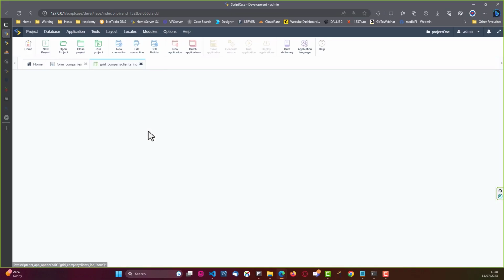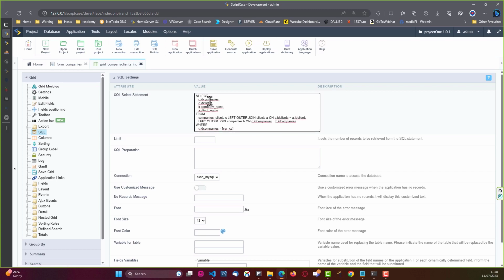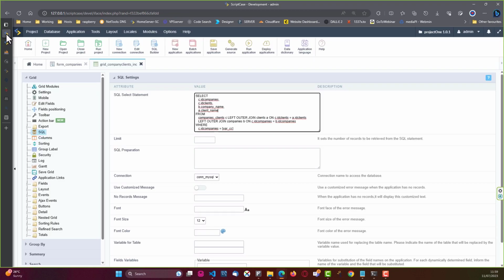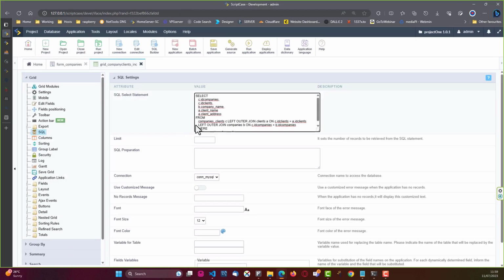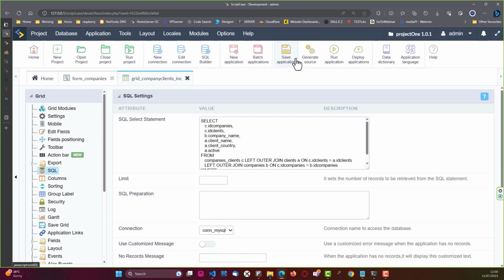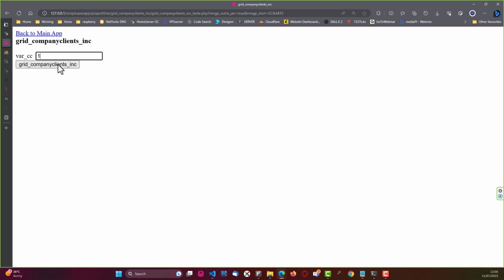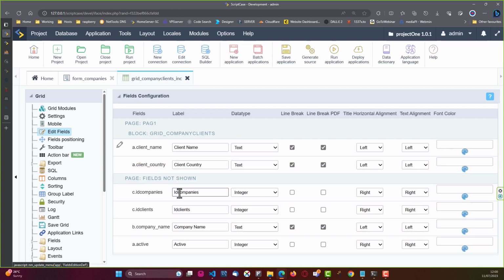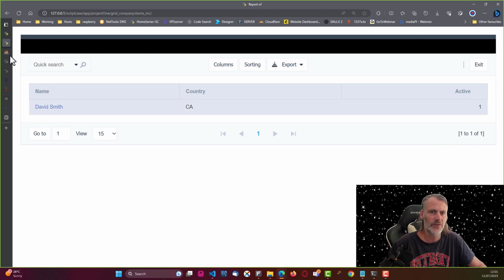Unlock the Power of SQL Editing in Scriptcase Grids | ScriptcaseByJamie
🔔Greetings, Scriptcase enthusiasts! Join me, Jamie, at ScriptcaseByJamie, as we delve into the world of Scriptcase grids. In this tutorial, we're exploring how to edit SQL queries and select statements within your grids to customize data retrieval.🔔

I'm Jamie, your Scriptcase guide, and I'm excited to guide you through this insightful journey.

💼 What's covered in this tutorial:
Understanding the Importance of SQL Editing in Grids
Advantages of Customizing SQL Queries
Step-by-step Guide to Editing SQL in Scriptcase Grids

Whether you're a Scriptcase novice or a seasoned user, this video offers valuable knowledge.

👥 Unlock exclusive Scriptcase resources, including codes, templates, themes, and more, by joining our ScriptcaseByJamie Membership. Your support fuels our commitment to top-notch content and a thriving Scriptcase community.

Thank you for being a part of our Scriptcase journey!